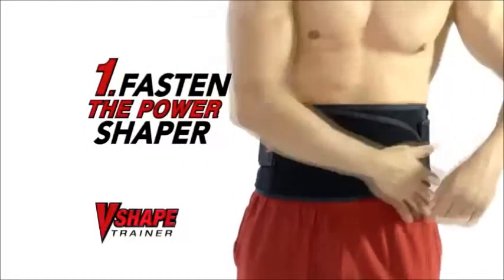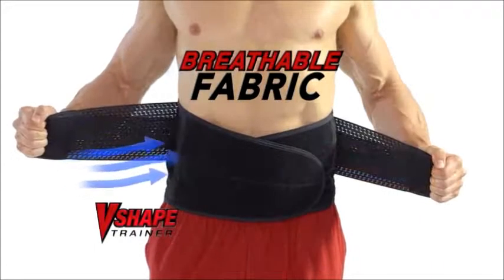(YTP) Beer Belly Trainer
Wanna turn your 6 pack into a beer belly? Here's how!